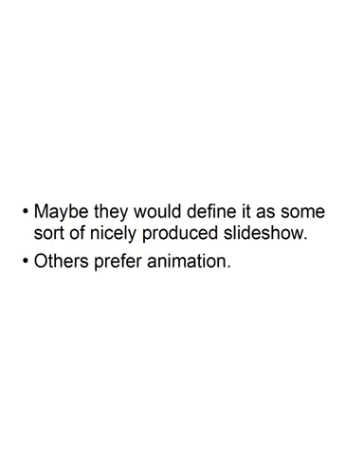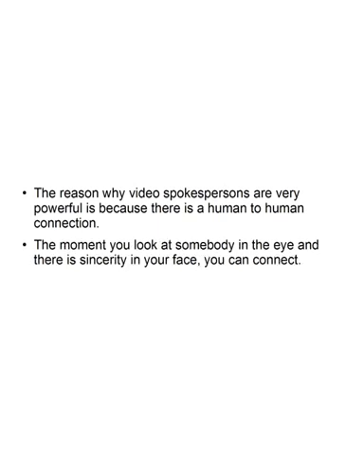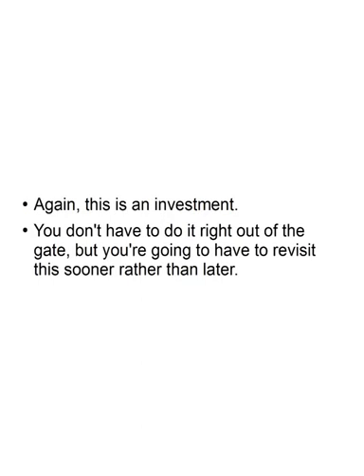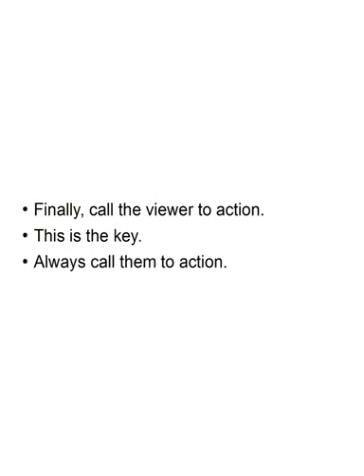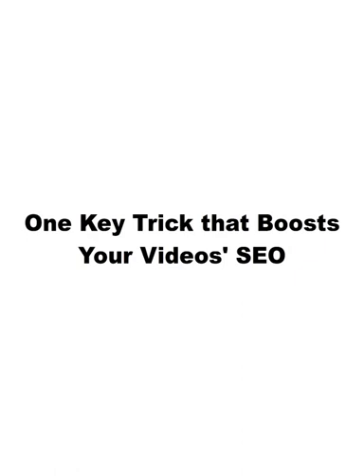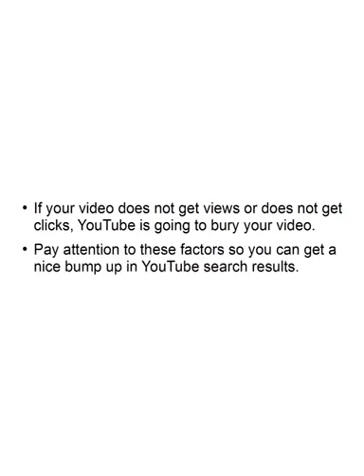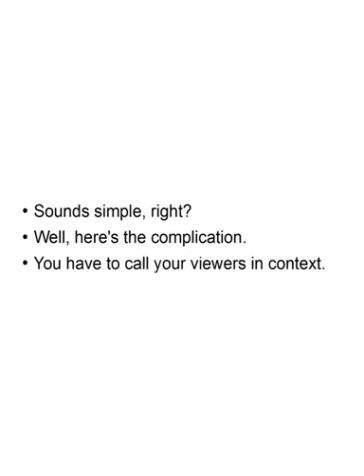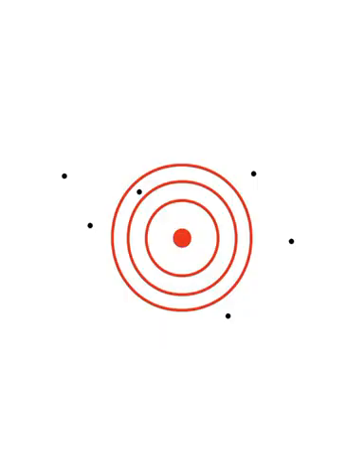Earn 750 USD in a month from Video Marketing Profit Kit.3.key Markting Video Tips,You Need To Know.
3.key "Markting Video" Tips,You Need To Know About.
Earn 750 USD in a month from "Video Marketing" Profit Kit.

make money online from video marketing profit kit video upgrade